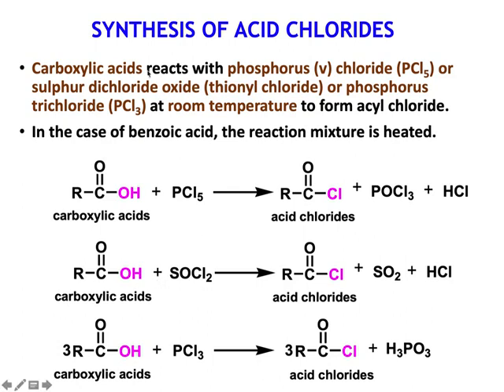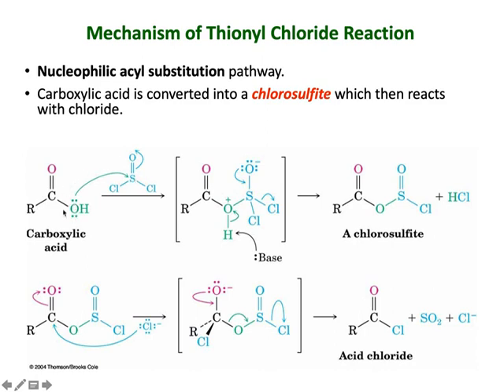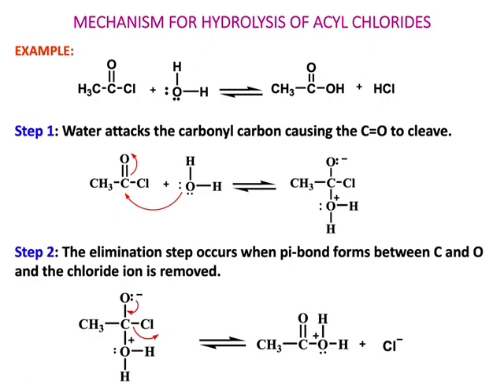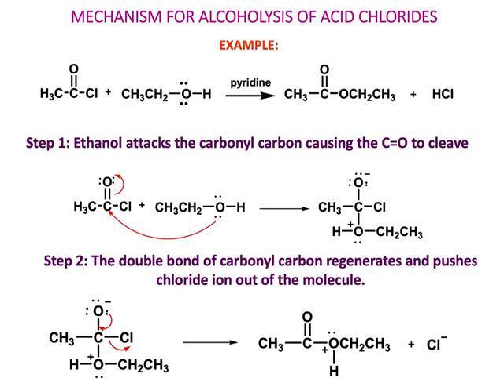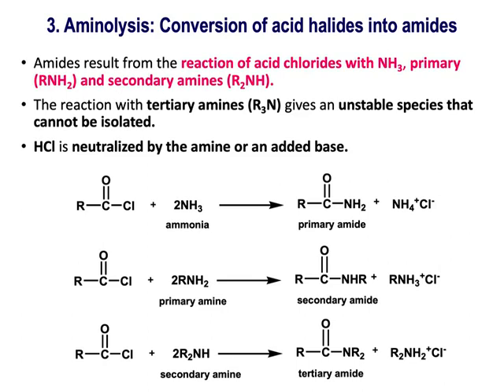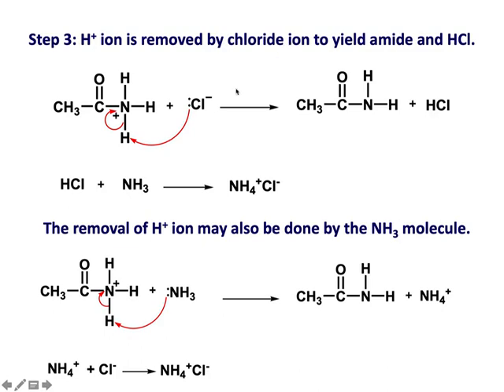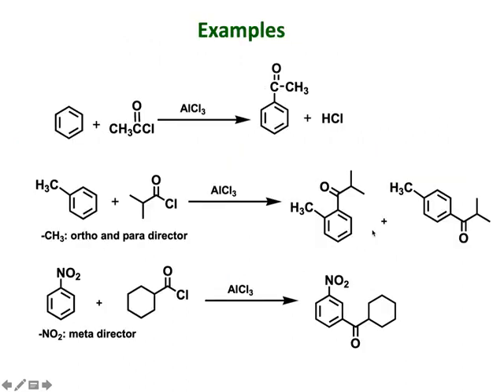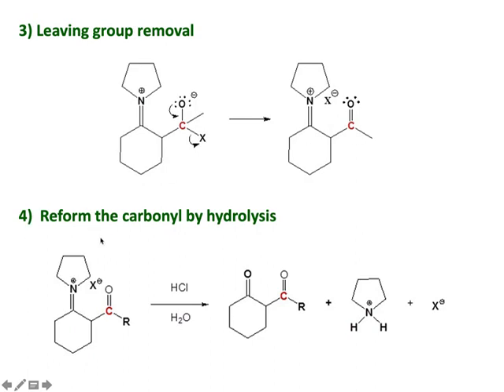Chapter 5 Part 3 Derivatives of Carboxylic Acids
Synthesis of acid chlorides.
Reactions of acid chlorides:
- Hydrolysis: Conversion of acid halides into carboxylic acids
    - Alcoholysis: Conversion of acid halides into esters
- Aminolysis: Conversion of acid halides into amides
- Reduction of acid chlorides
- Reaction of acid chlorides with organometallic reagents
    - Conversion to acid anhydride
    - Friedel-Craft acylation
-  Formation of ketones from acid chlorides
- Acylation of enamines